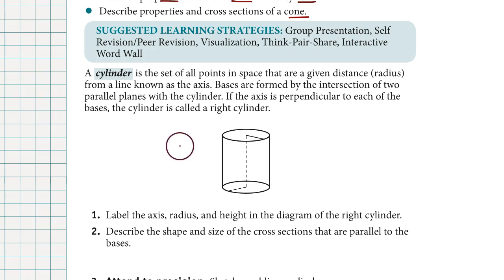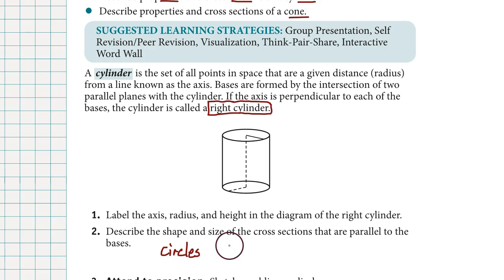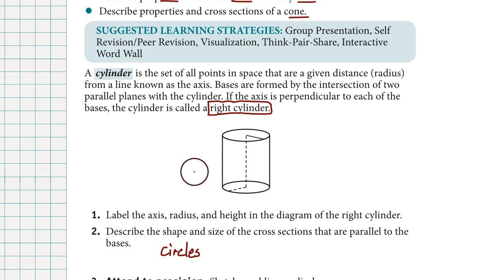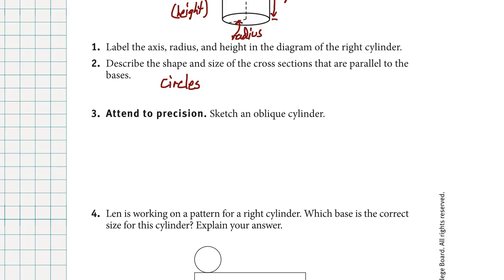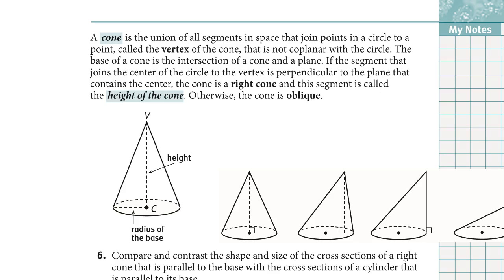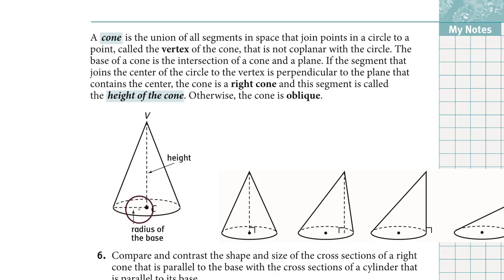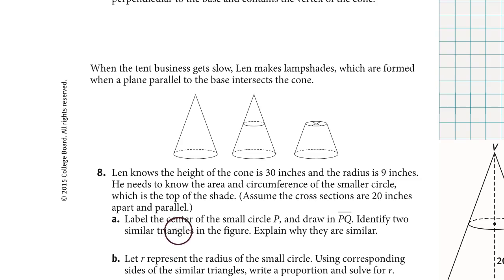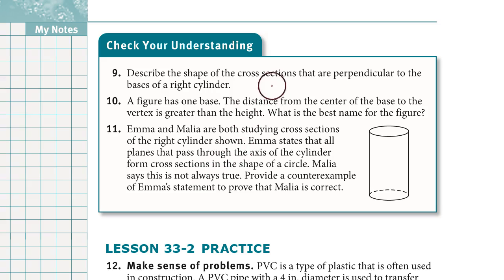33-2 Cylinders and Cones